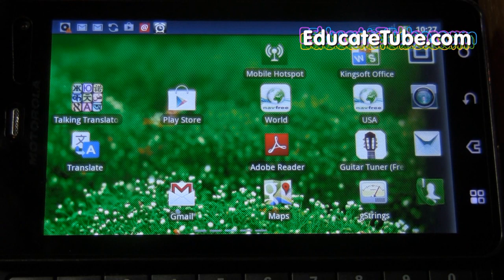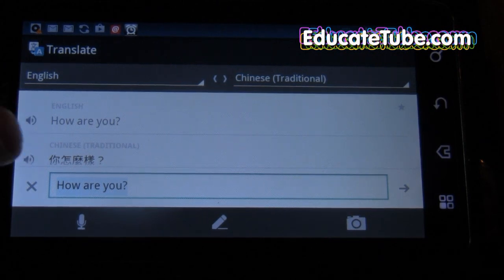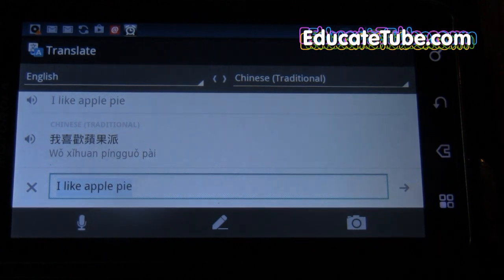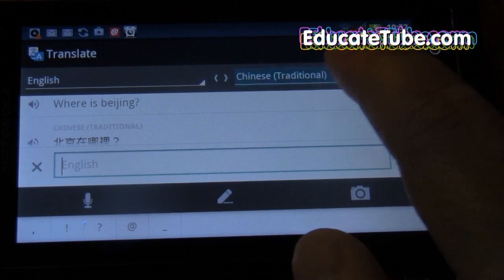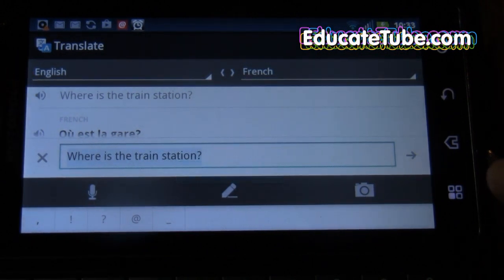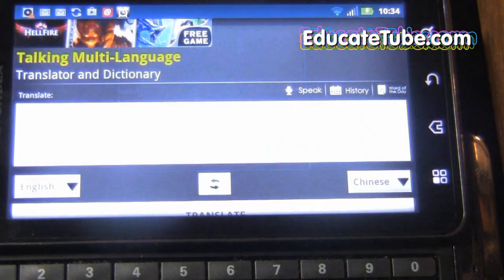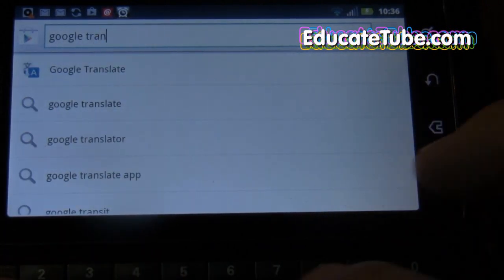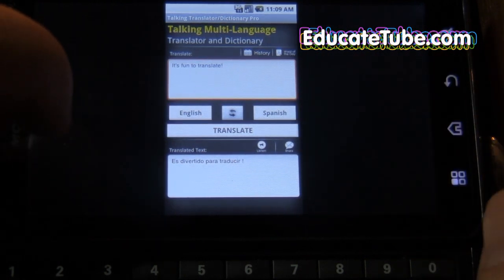Talking Translator and Google Translate - Amazing Free Android Apps Multi-Language Translator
Two amazing translator apps for android.  Google Translate and Talking Translator.  Speech to text conversion and then it is translated to the language you want.